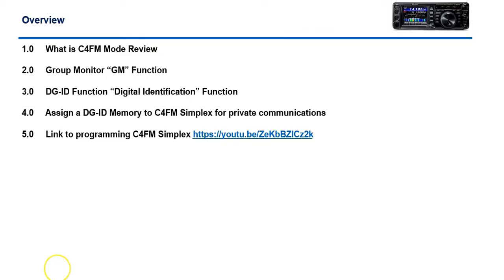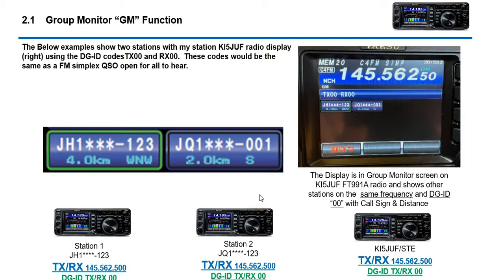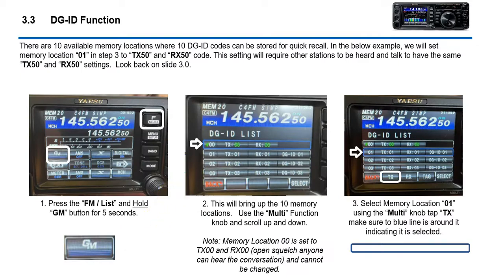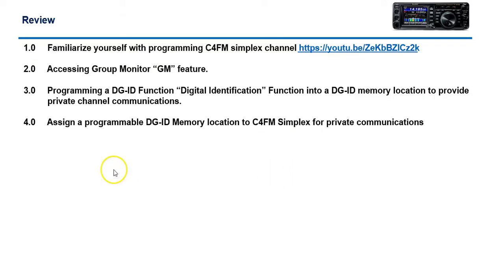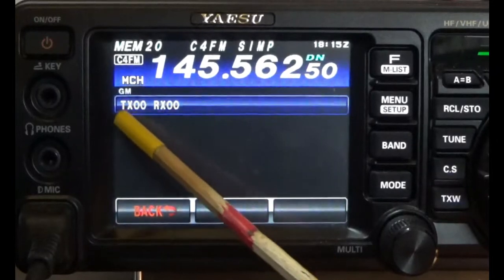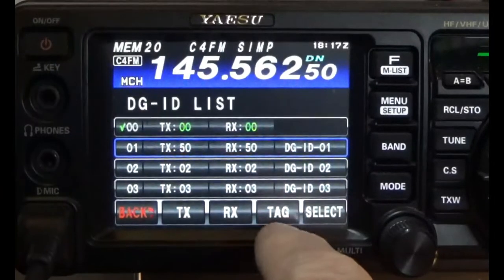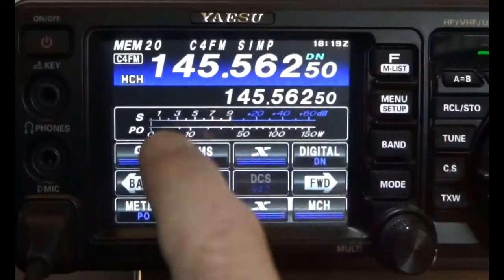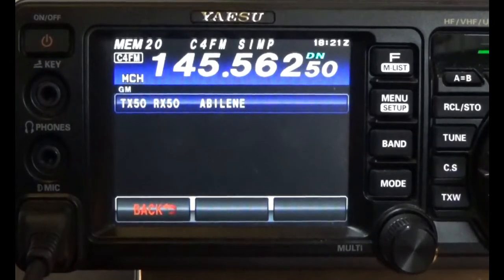Setting up Yaseu FT991A Group Monitor “GM” and DG-ID C4FM Communications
The FT991A has a feature called Group Monitor “GM” that is used to display a virtual room on your radio display that allows you to see the call sign and distance (optional view for signal strength) is available under the “Menu Setup” setting 88 of all the stations that are within communication range.

The DG-ID feature allows you to add a code to a frequency that can make the conversation private.  There 01-99 different codes that can be selected.  For example, in this video initially we start out with the TX and RX codes at 00, we then add the TX / RX code of 50 to one of the 10 programmable memory locations, then we activate that memory location while on memory location 20, this mask now requires anyone on the frequency now must have the matching TX / RX tone